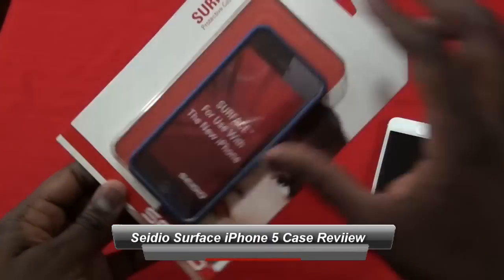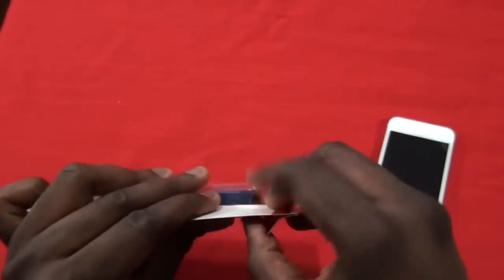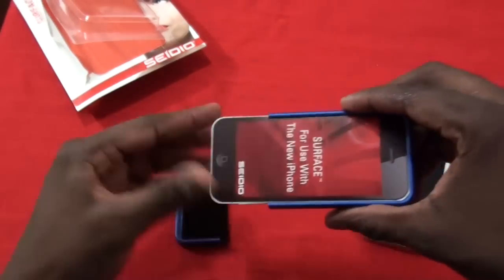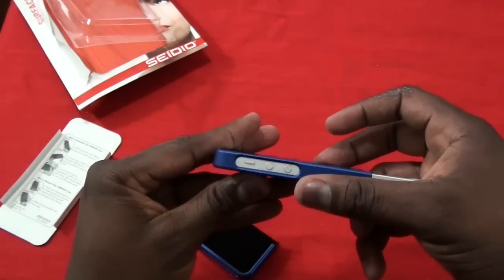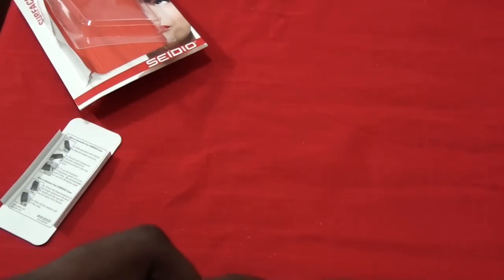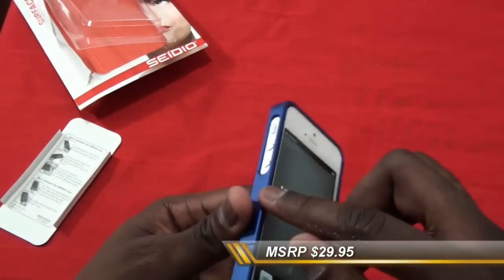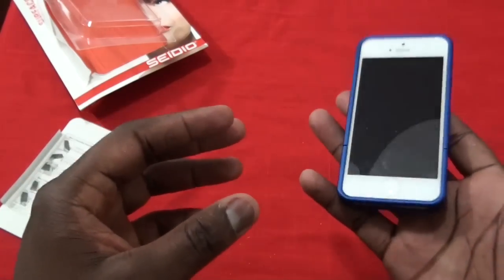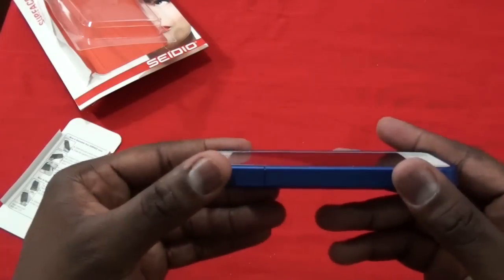Seidio Surface iPhone 5 Case Review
The SURFACE is the right case for those who are looking for sleek protection. This case protects your Apple iPhone 5 from scratches and drops while adding minimal bulk. Durable plastic is accompanied by our soft-touch coating which enhances the look of your Apple iPhone 5 without attracting lint. Its an easy case to use and apply it just two parts to it, that allow s you to slide you iPhone 5 into it for a clean simple fit. The surface case is a soft a hard shell with a smooth soft finish that protects the iPhone well.

- Sleek case that is only 0.12 cm and provides scratch protection
- Case does not attract lint or slide around easily
- Precision cut-outs for access to the ports, controls, speakers and camera
- Unique slide-in design makes putting on and removing your case easy